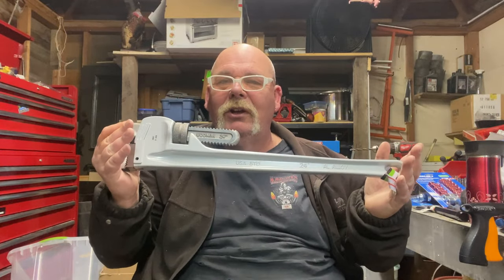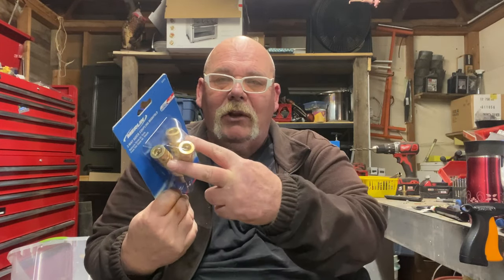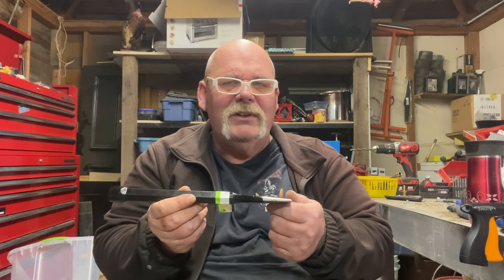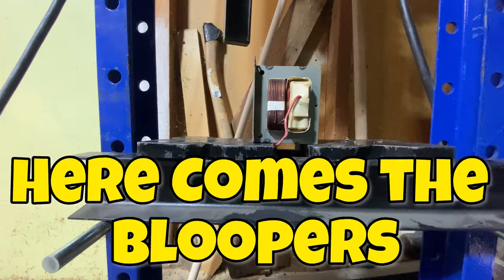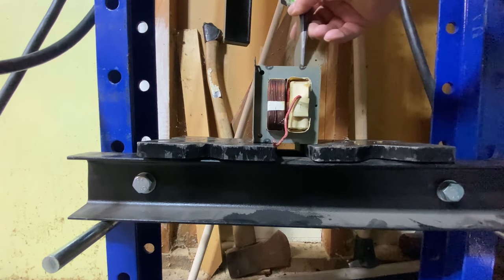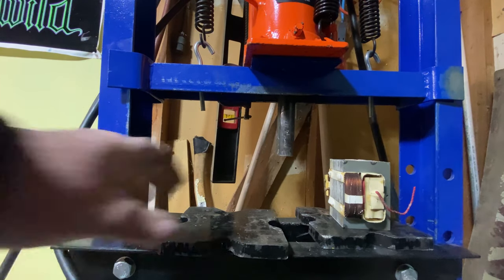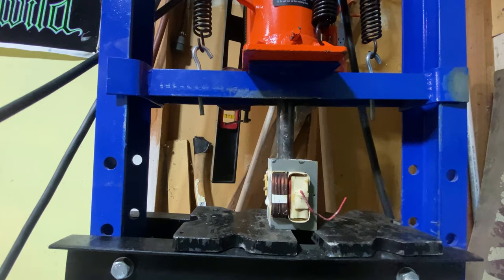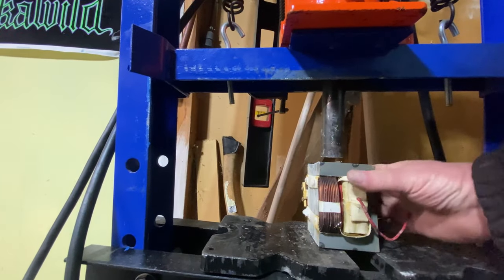Harbor Freight Buys | Canada Boardsort Announcement | & Bloopers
My newest video Harbor Freight Buys | Canada Boardsort Announcement | & Bloopers, Is a much watch video

Welcome to an exciting update on the latest developments  In this must-watch YouTube video, showing off my latest Harbor Freight's recent acquisitions,  Join us as we unpack the CanadaBoardsort Announcement, exploring the strategic moves that will reshape  the landscape.

But wait, there's more! Get ready for a dose of entertainment as we unveil the hilarious and unexpected moments behind the scenes in our exclusive Bloopers segment.

Whether you're a tech enthusiast, business aficionado, or just someone looking for a good laugh, this video has it all. Don't miss out on the insights, updates, and the lighter side of the news. Hit play now and stay ahead of the curve with our Harbor Freight Buys | Boardsort Announcement | & Bloopers special! 🚀

Basically I’m just this crazy car guy from Lethbridge, Alberta , that has this crazy addiction of custom cars and trucks. Which is a insanely expensive hobby. Being retired I had to come up with a way to pay for this insanity without touching my retirement cash.

00:00 Introduction
00:17 Harbor freight buys
03:13 Bloopers
07:01 Canada Boardsort Announcement